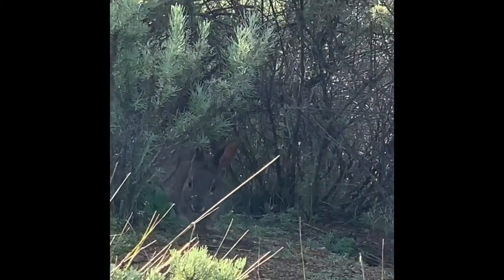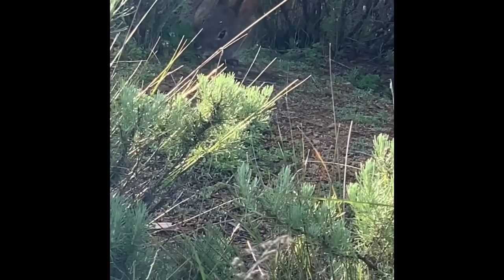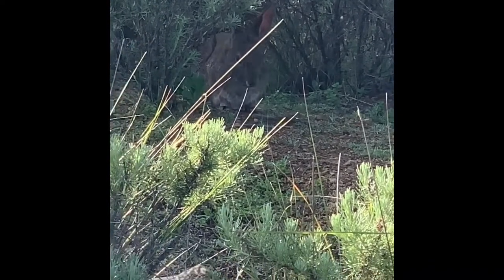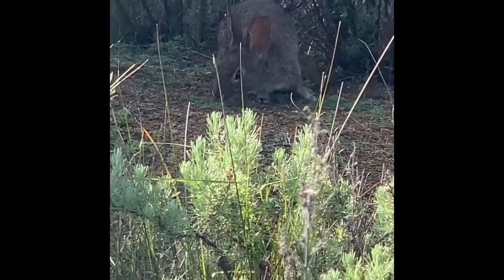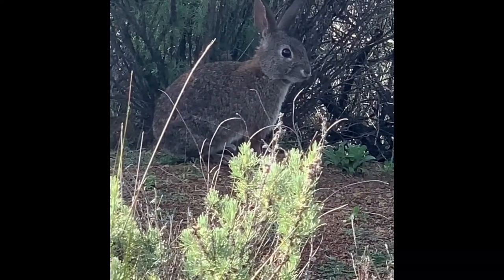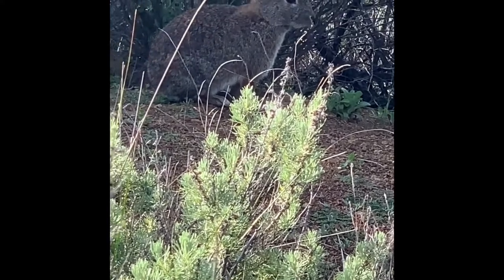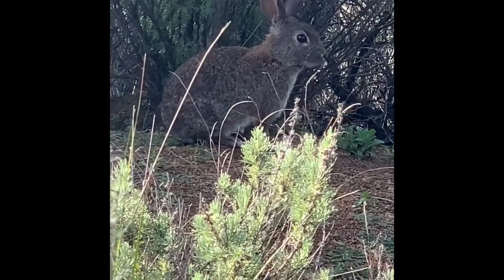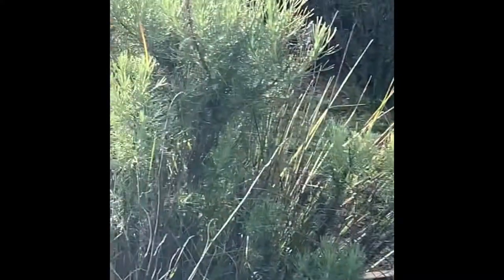Wild California: Brush Bunnies